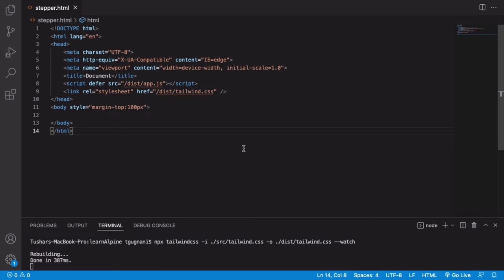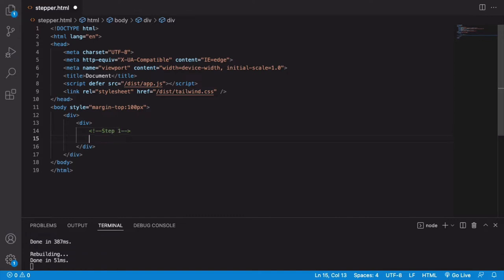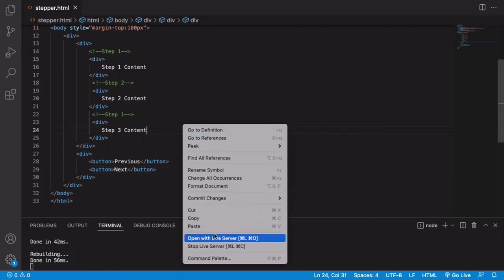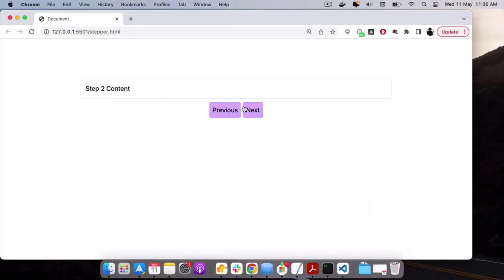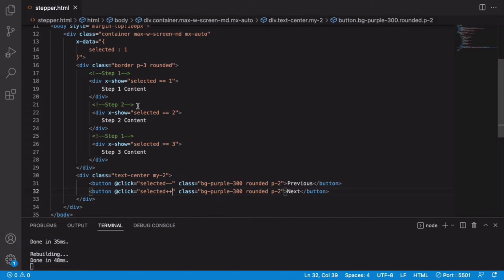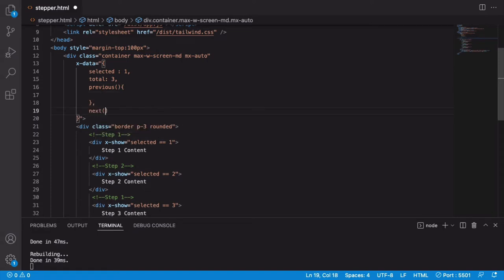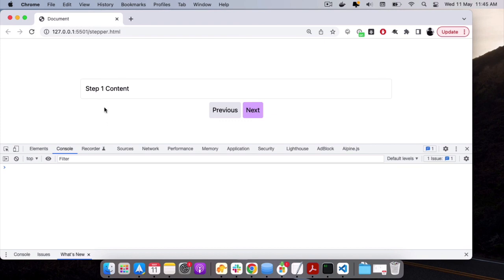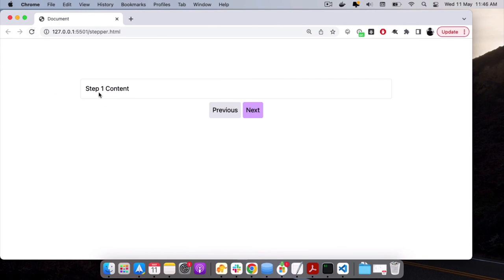Build a simple stepper using AlpineJS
Let's build a simple stepper using TailwindCSS and AlpineJS, Code available